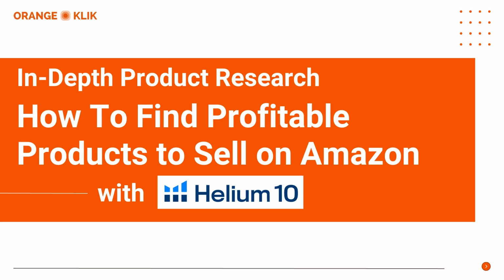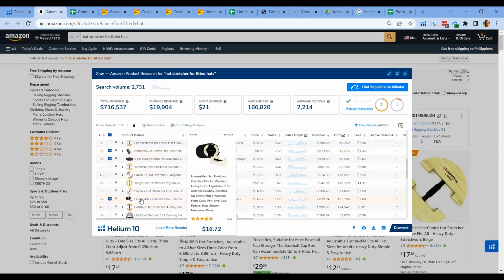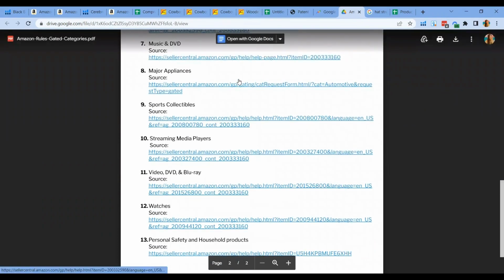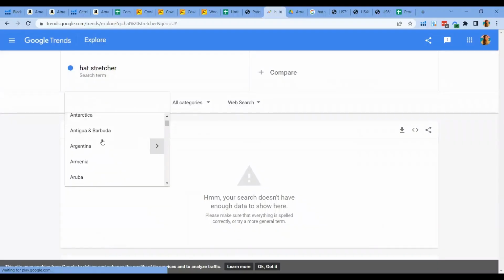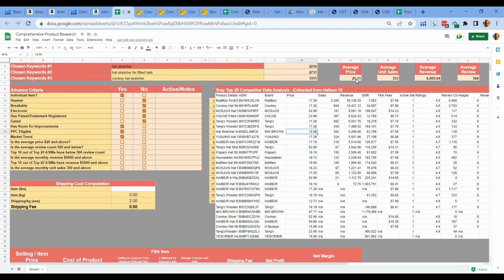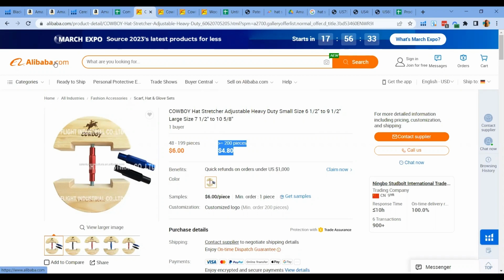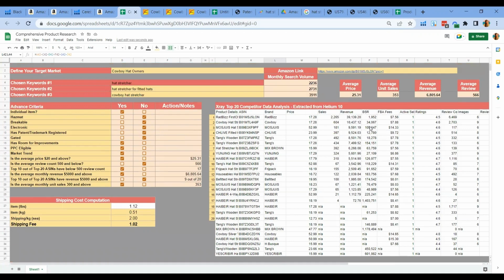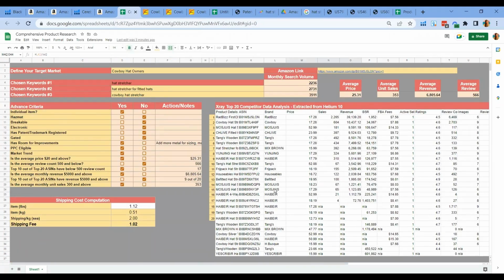Full Process of REAL Amazon Product Research!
In this video, our team member Nikki conducts the entire process of product research and finds a profitable product with a net margin of 32% using Helium 10 software to sell on Amazon FBA.

In order to find profitable product ideas, she uses Helium 10 tools to find niche products, analyze competitors, see if there is room for improvement, and calculate the potential profitability. Additionally, she checks Amazon's rules and regulations, market trends, and other factors.

By the end of this video, you will learn how to check your product ideas by conducting comprehensive analysis, just like 8-figure sellers do during their product research.

🔶 Topics covered in the video:

➤ 00:00 Introduction
➤ 00:21 Agenda
➤ 00:58 Products research by criteria in Black Box
➤ 04:28 Research market and top competitor with Xray tool
➤ 06:47 Extract keywords using the reverse ASIN method with Cerebro
➤ 10:24 Check Amazon Rules in terms of Hazmat
➤ 12:14 How to check for patents or trademarks
➤ 14:37 PPC eligibility
➤ 15:07 Google trends
➤ 17:04 Review count of top competitors
➤ 18:27 Understand the opportunity to enter the market
➤ 24:10 Find verified suppliers on Alibaba and Profitability Calculator
➤ 30:46 How to improve and differentiate the product?
➤ 32:58 Takeaways
➤ 34:31 THE PRODUCT WE FOUND TOGETHER